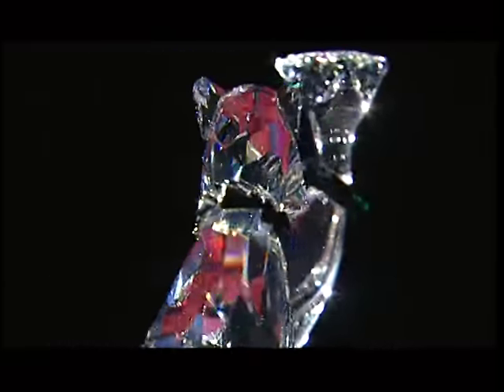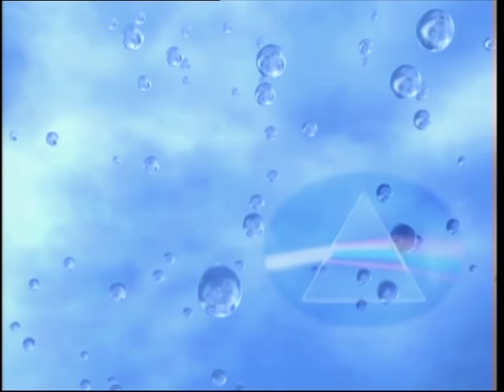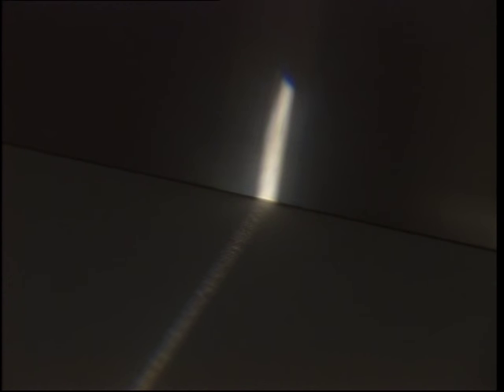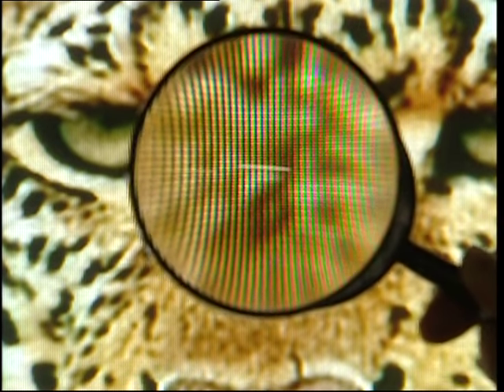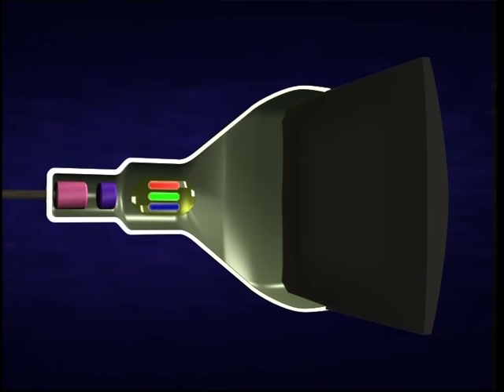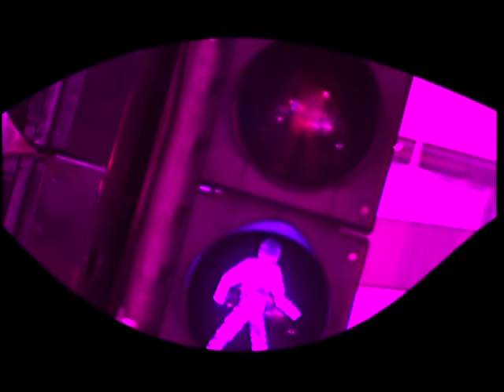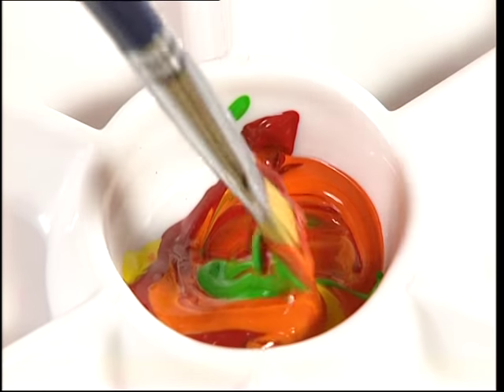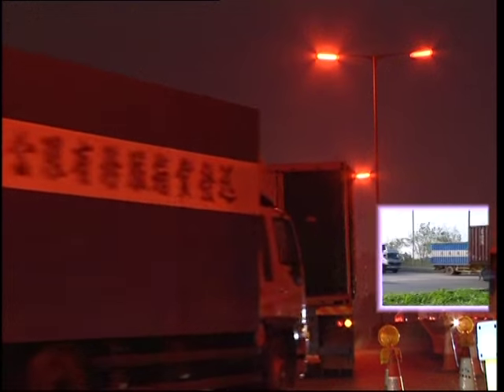ETV Science Education Junior Secondary Science - The Science of Colours of Light(2004)